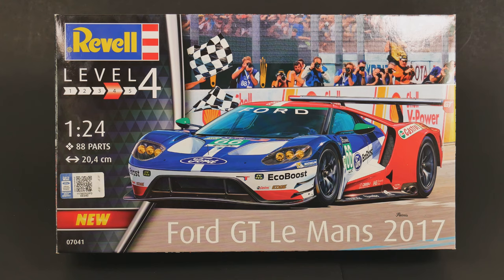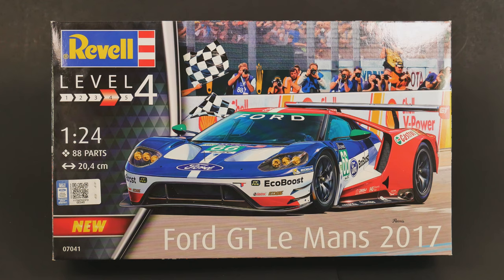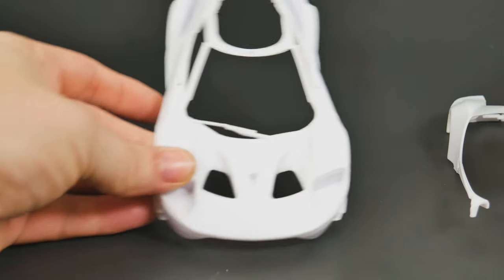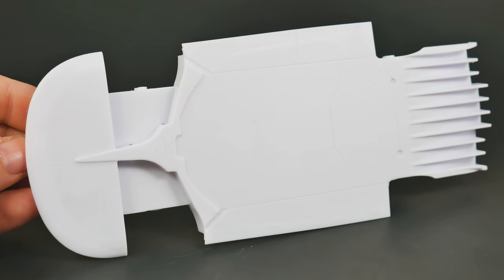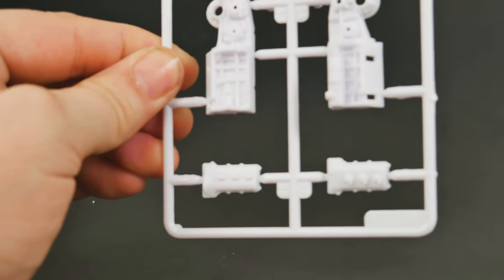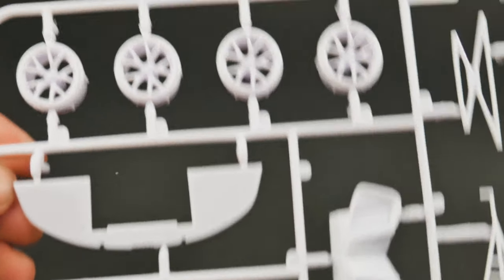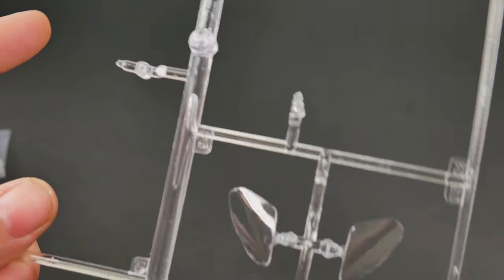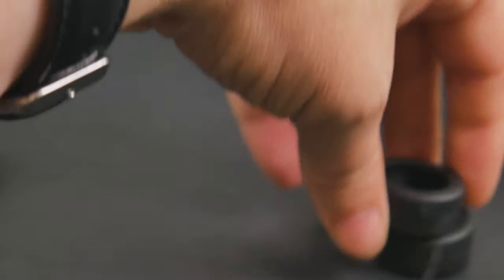Whats In The Box , Revell Ford GT Le Mans 2017.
Its the new Ford GT Le Mans kit from Revell, its finally out, lets see whats in the box.

This is also a test video for 4k as well.

Partners
Scalefinishes, official paint supplier of the garage